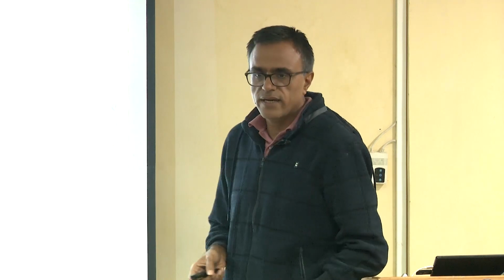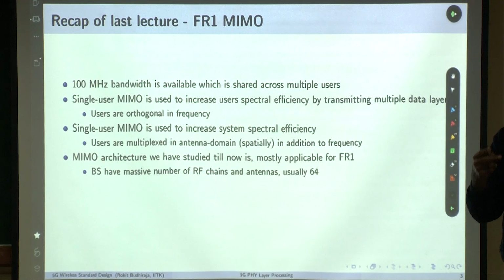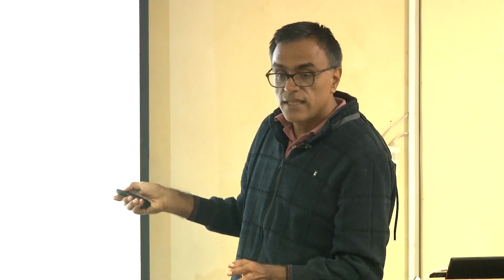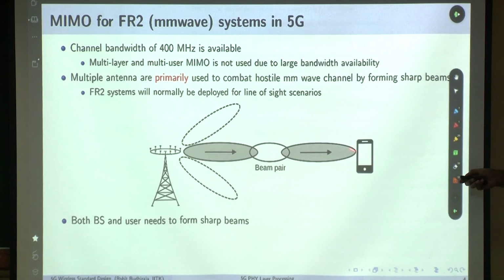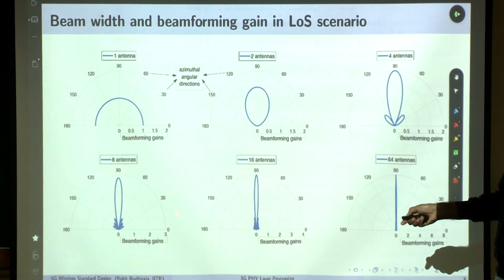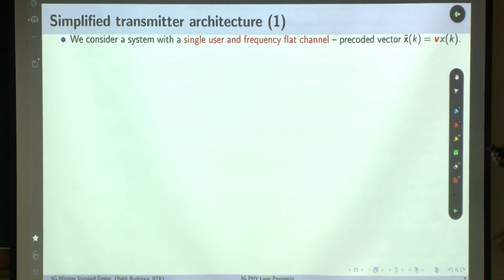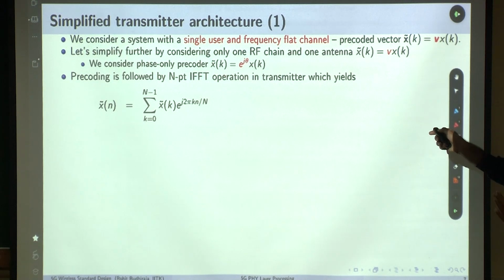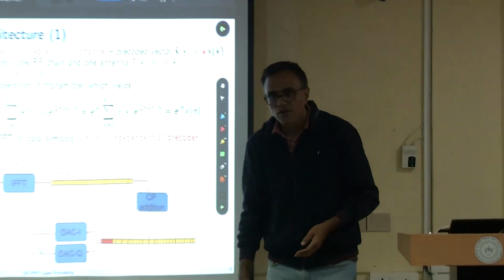Lecture 57 : 5G FR1/FR2 design– part II